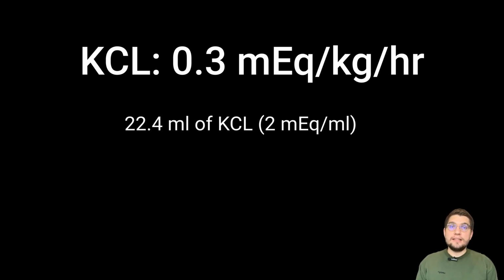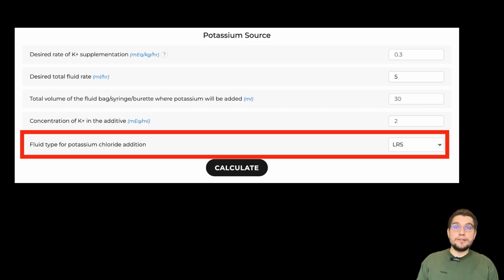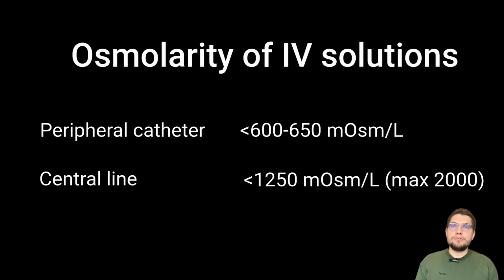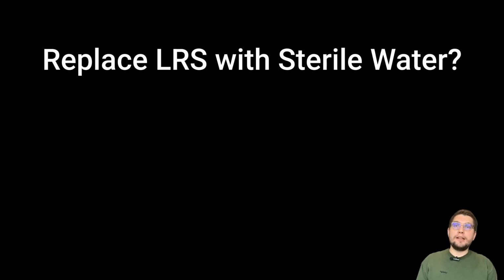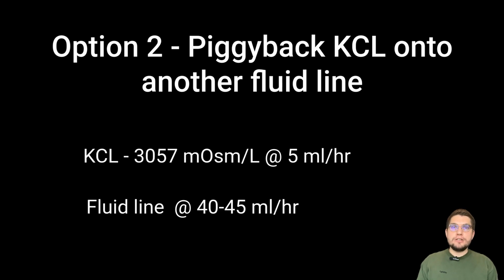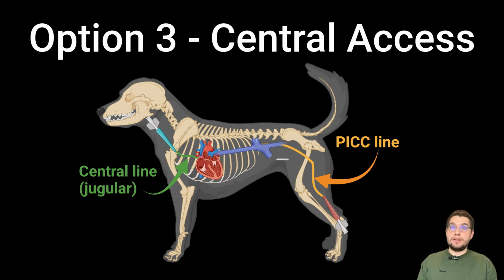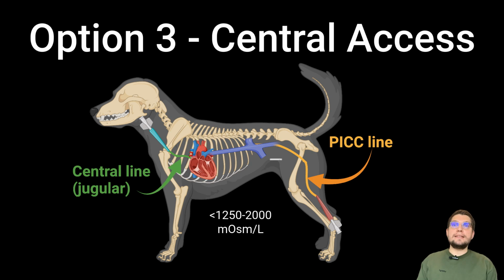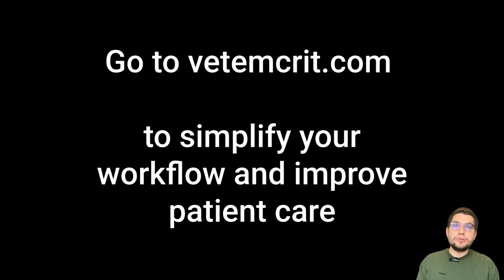Why Osmolarity Matters When Administering Potassium Safely in Dogs and Cats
FREE RACE-Approved CE on IV Potassium Supplementation in Dogs and Cats

In this video, we focus on the importance of osmolarity calculation when administering concentrated potassium solutions. Using the VetEmCRIT potassium supplementation calculator, we’ll walk you through:

- The Risks of High Osmolarity Solutions: Learn why solutions exceeding 650 mOsm/kg for peripheral lines or 1250 mOsm/kg for central lines increase the risk of vein irritation or thrombophlebitis.
- How to Adjust Dilution Ratios: Discover how to create safer solutions by modifying the ratio of KCl to LRS or sterile water.
- Safe Piggy-Backing Techniques: Understand the key considerations and limitations when piggy-backing KCl solutions into a primary fluid line.
- Central Line Administration: Explore when and how to use a central line for high-osmolarity solutions safely.